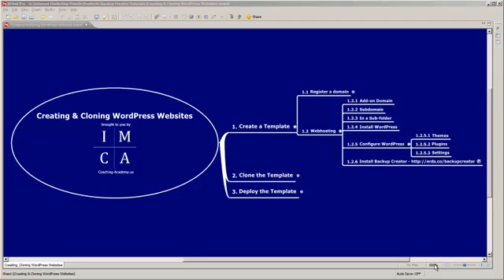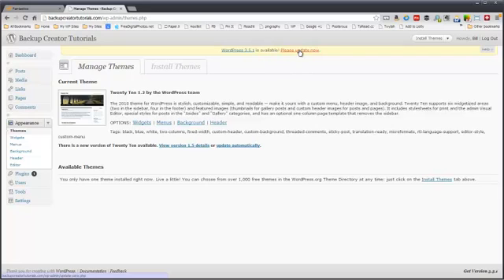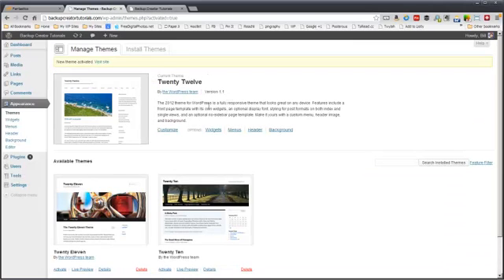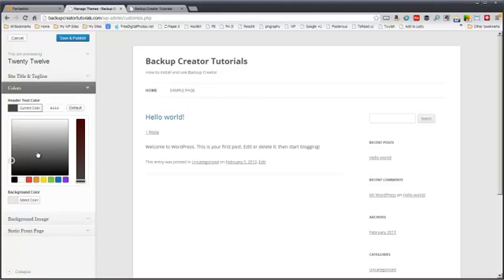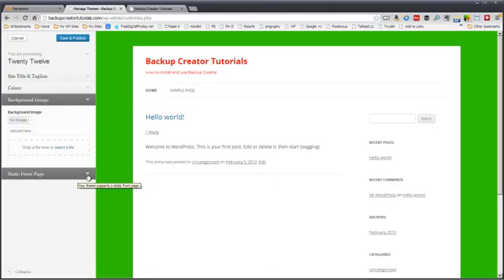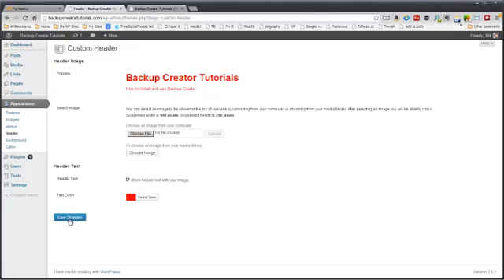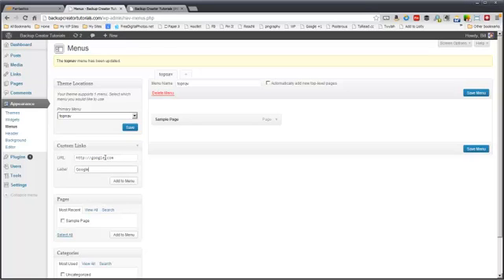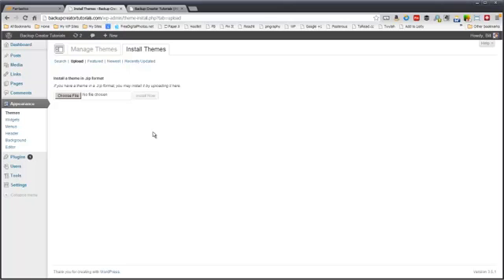How to Configure WordPress Themes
This is a brief video explaining how to change your WordPress themes. WordPress comes pre-installed, as part of your Fantastico installation, with several themes. You can use those or modify them.

Or you can download a free or premium theme you find either at WordPress.org or in a theme repository like Theme Forest (they have great stuff, by the way!).

Either way, fiddling with themes in WordPress is pretty easy.